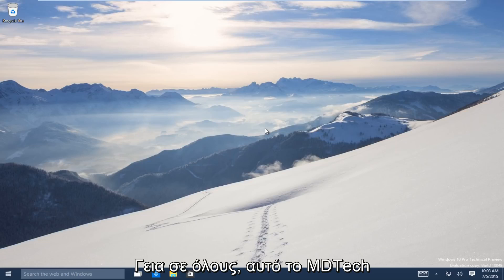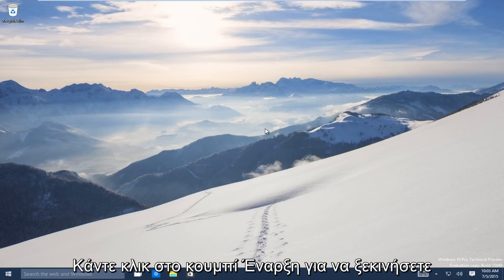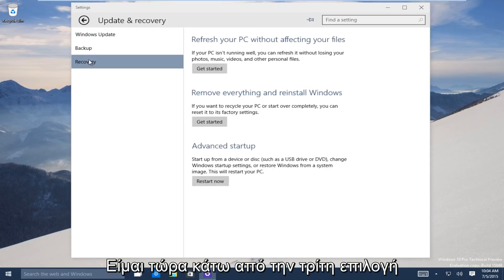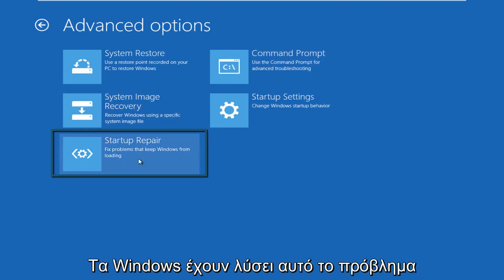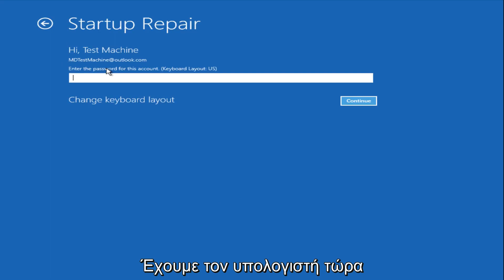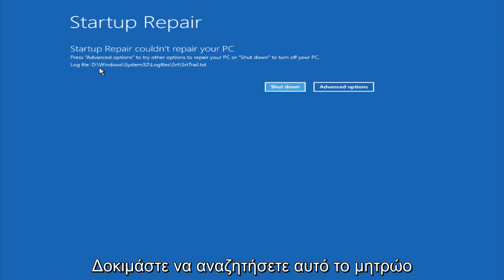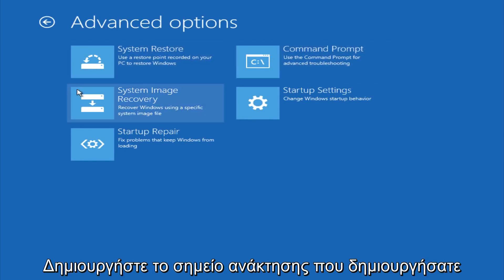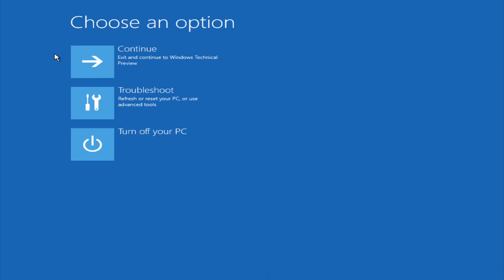Πώς να επιδιορθώσετε τα Windows 10 χρησιμοποιώντας την αυτόματη επιδιόρθωση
Επιδιορθώστε τα Windows 10 χρησιμοποιώντας αυτόματη επισκευή

Αυτό το βίντεο δείχνει τον τρόπο χρήσης του εργαλείου αυτόματης επιδιόρθωσης στα Windows 10. Αυτό το εργαλείο μπορεί να επιλύσει διάφορα προβλήματα, όπως κατεστραμμένα αρχεία, διαμερίσματα συστήματος, τομείς εκκίνησης και προγράμματα οδήγησης αυτόματα. Αυτό το σεμινάριο ισχύει και για χρήστες των Windows 8 / 8.1

Εάν δεν μπορείτε να κάνετε εκκίνηση σε Windows για να εκτελέσετε αυτό το εργαλείο, ρίξτε μια ματιά στο βίντεο επισκευής εκκίνησης (το οποίο βασικά είναι μια λύση για να φτάσετε στις επιλογές αντιμετώπισης προβλημάτων)

Επιδιορθώστε τα Windows 10 χρησιμοποιώντας την Αυτόματη επιδιόρθωση

Εάν αντιμετωπίζετε προβλήματα στον υπολογιστή, όπως επανεκκίνηση βρόχου ή κατεστραμμένα αρχεία παραθύρων, χρησιμοποιώντας την Αυτόματη επιδιόρθωση για την επιδιόρθωση των Windows 10, είναι μια καλή αρχή. Η αυτόματη επιδιόρθωση ή η εκκίνηση εκκίνησης μπορεί να διορθώσει, να επιλύσει και να βοηθήσει στην αποκατάσταση ορισμένων συνηθισμένων προβλημάτων στα Windows 10. Αυτή η λύση ενδέχεται να μην διορθώσει όλα τα προβλήματα εκκίνησης του υπολογιστή σας, αλλά είναι ένα καλό σημείο εκκίνησης. Μπορεί να επιλύσει κατεστραμμένα κλειδιά μητρώου και σχετικό με την ενημέρωση των Windows ζήτημα. Ένα άλλο κοινό πρόβλημα στον υπολογιστή είναι να έχει ένα κατεστραμμένο πρόγραμμα οδήγησης ή πρόγραμμα λογισμικού. Εκτελούμενη εκκίνηση εκκίνησης στον υπολογιστή σας μπορεί να διορθώσει προβλήματα που εμποδίζουν τη φόρτωση των παραθύρων στον υπολογιστή ή το φορητό υπολογιστή σας. Θυμηθείτε ότι αυτό το εργαλείο δεν είναι μια λύση για όλα τα εργαλεία, έχει τους περιορισμούς του, αλλά όλα δεν χάνονται, έχετε άλλες επιλογές ανοιχτές, όπως επαναφορά συστήματος, αποκατάσταση εικόνας συστήματος, ανανέωση του υπολογιστή σας και επαναφορά του υπολογιστή σας.

Βήμα 1: Τοποθετήστε το CD ή το USB στη μονάδα δίσκου και προχωρήστε στην εκκίνηση από αυτό
Βήμα 2: Όταν εμφανιστεί η οθόνη εγκατάστασης, κοιτάξτε προς τα κάτω αριστερά και επιλέξτε "Επιδιόρθωση του υπολογιστή σας".
Βήμα 3: Θα δείτε τώρα μια οθόνη με την ένδειξη "Διαλέξτε μια επιλογή". Επιλέξτε "Αντιμετώπιση προβλημάτων", μετά "Επιλογές για προχωρημένους" και, στη συνέχεια, "Επιδιόρθωση εκκίνησης".

Θυμηθείτε ότι η δημιουργία αντιγράφων ασφαλείας των δεδομένων σας σε τακτική βάση μπορεί να σας εξοικονομήσει μακροχρόνια ταλαιπωρία.